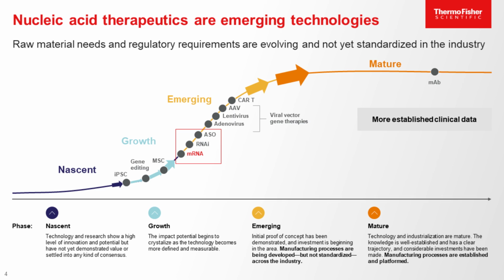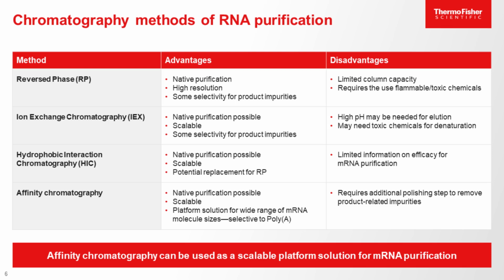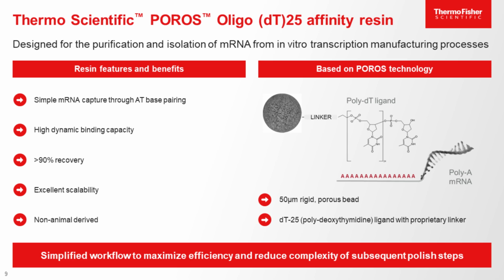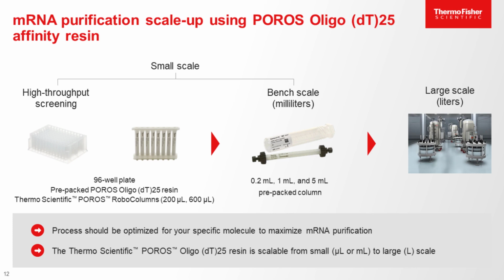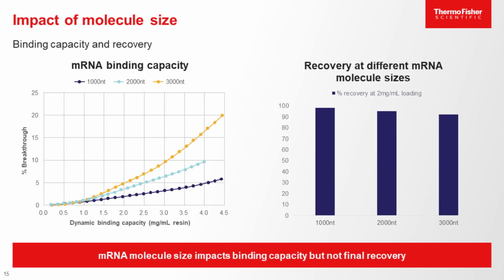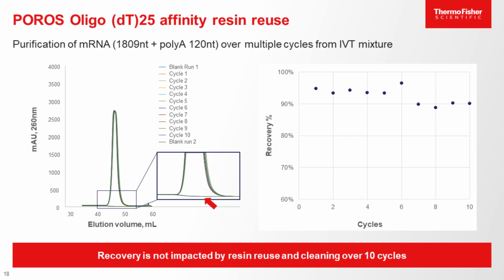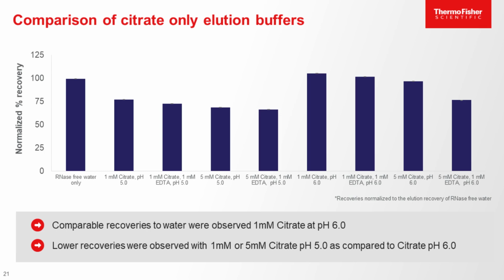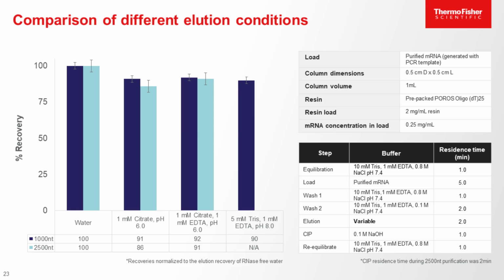Enabling mRNA Based Therapeutics Development Through Efficient and Scalable mRNA Purification Method